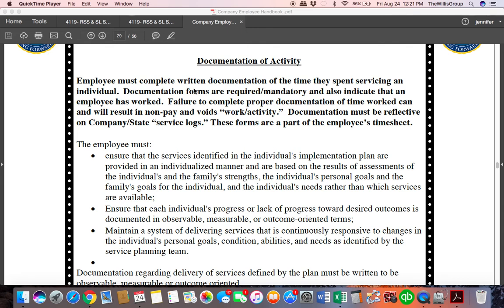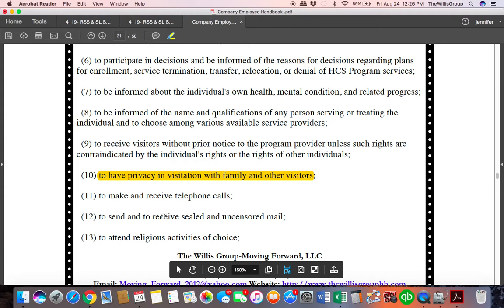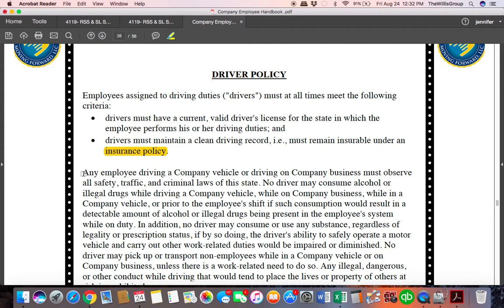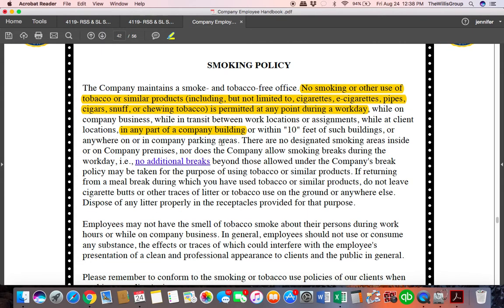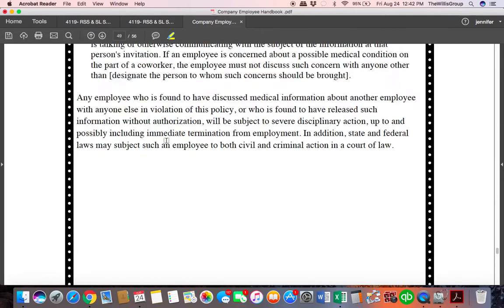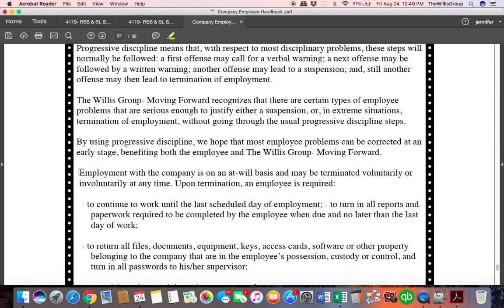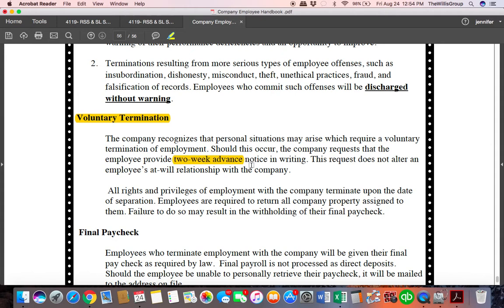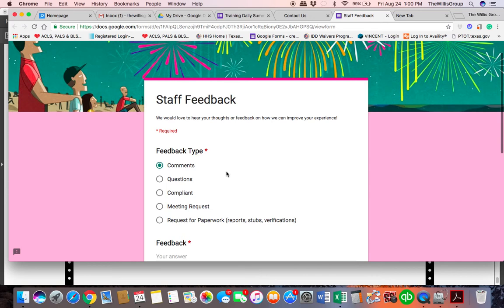Handbook Training Part 2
Part 2 of Handbook Training for New Hires and Orientation